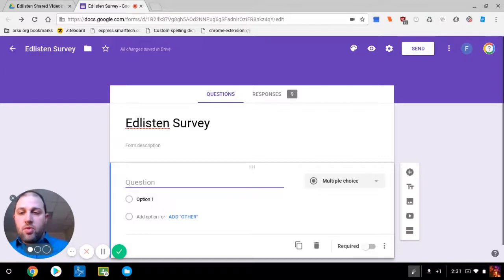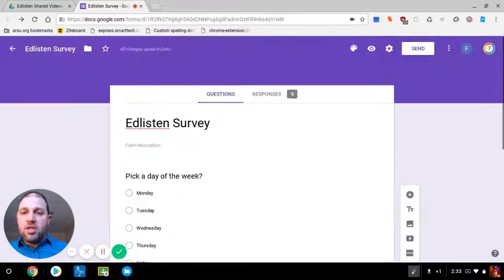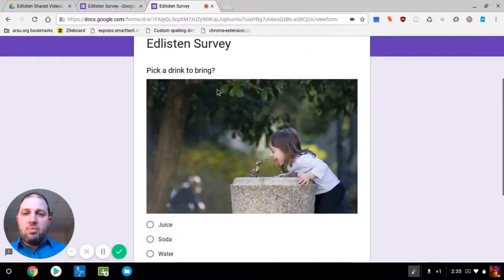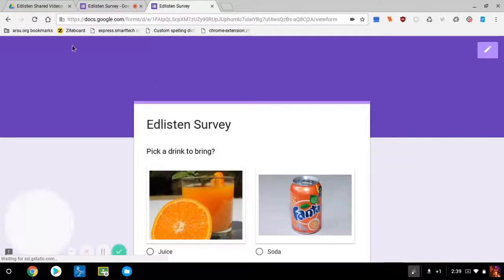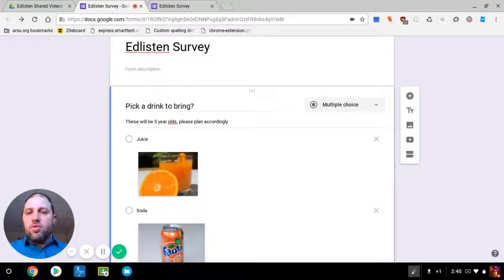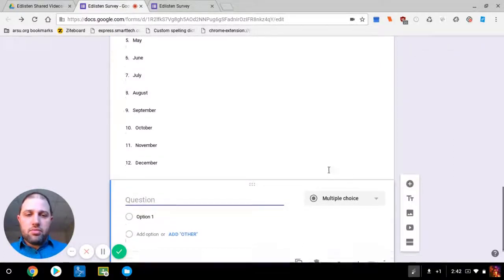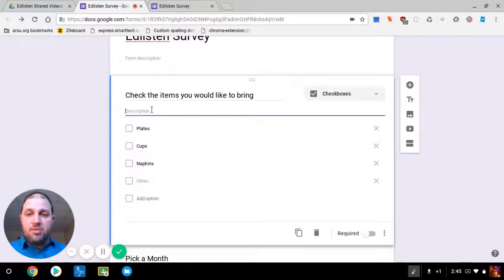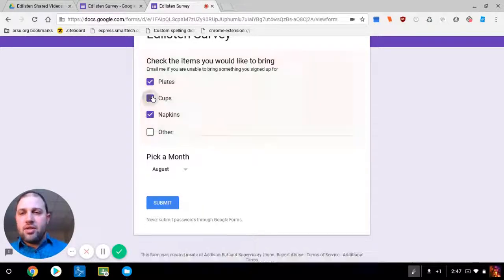Google Forms: Multiple choice